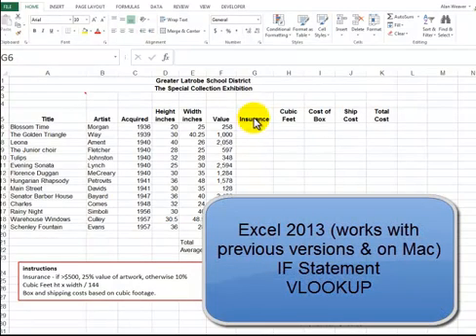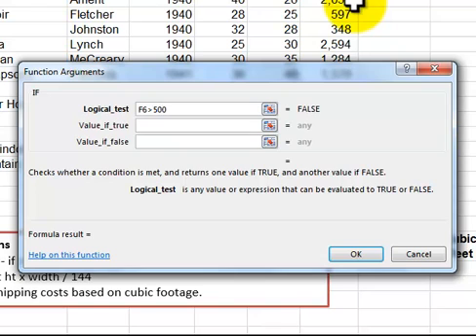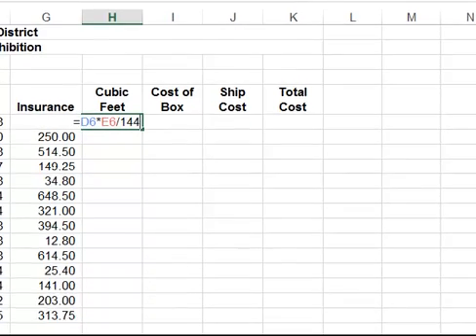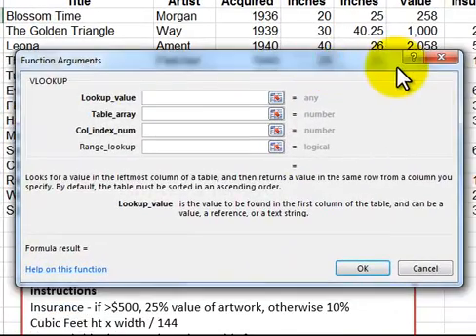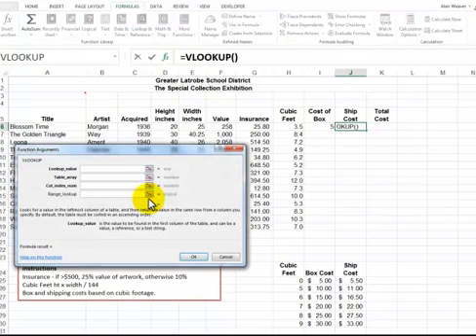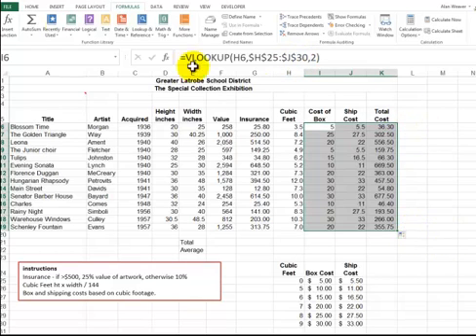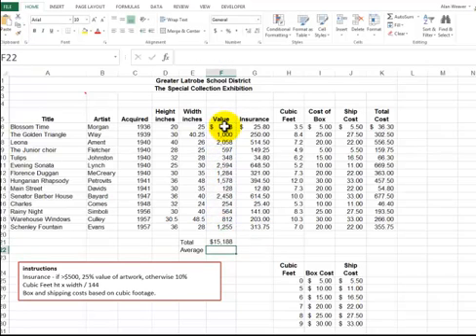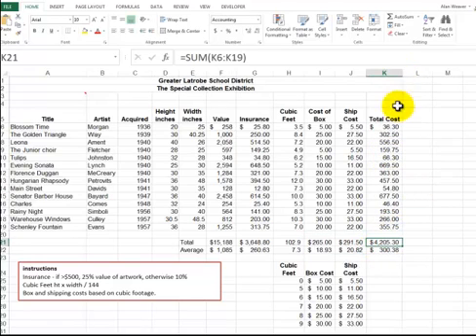vlookup and if statements in Excel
This project shows how to do these two functions.